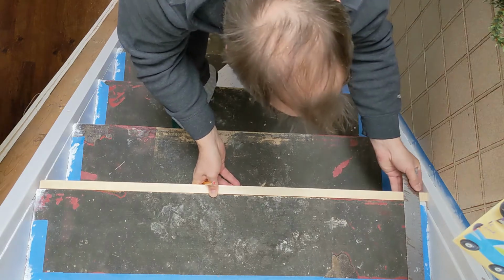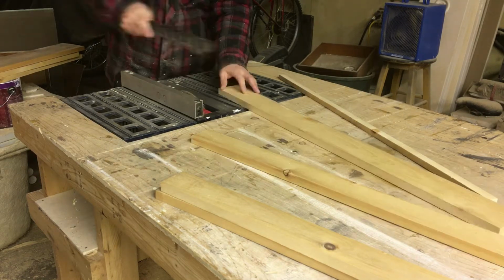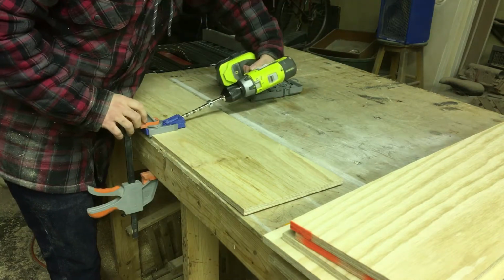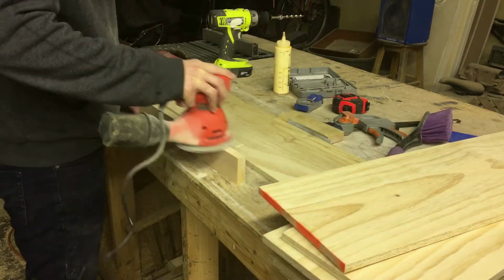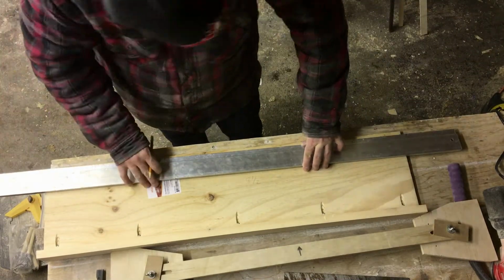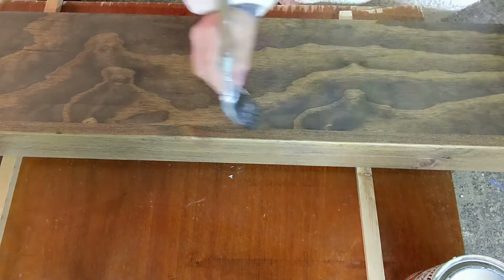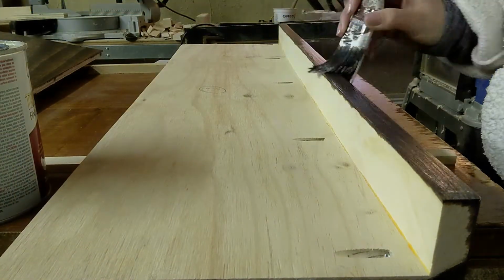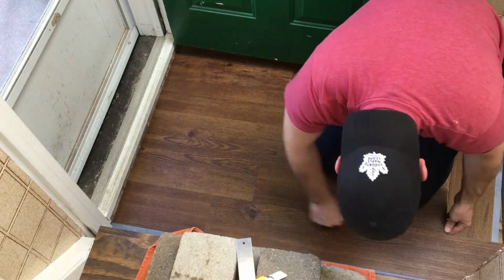MODERN WOOD SLAB STAIRS | how to upgrade your outdated carpet stairway *stairway makeover pt. 1*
My husband Kevin and I have been talking about upgrading our outdated stairs for years! As we entered another lockdown we decided to take advantage of the empty house and finally commit to the long overdue carpeted stair makeover.
Join us this week as we transform our old dusty outdated carpeted steps into a modern wood slab staircase in this how-to tutorial. This is part one in the two part series of our journey in making over our outdated stairway.

Hey guys, how's it going? I'm Grace of Goodness Gracious and this is my description box! I am a Christian, a wife, a mother and a DIYer. I have a never ending list of ideas for builds, renovations, and all things Home and Garden. My husband Kevin has been telling me for years that I should start a YouTube channel as a creative outlet and film my many DIY projects. I finally listened to him. Thank you so much for supporting my channel and helping me to be fearless.